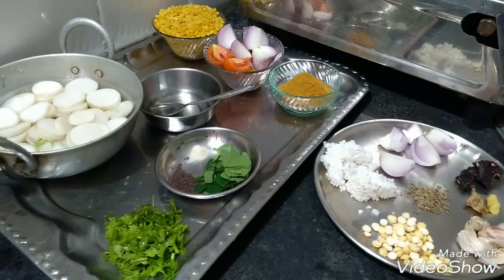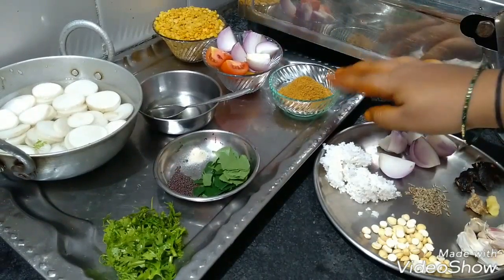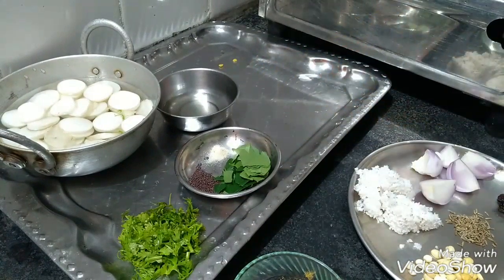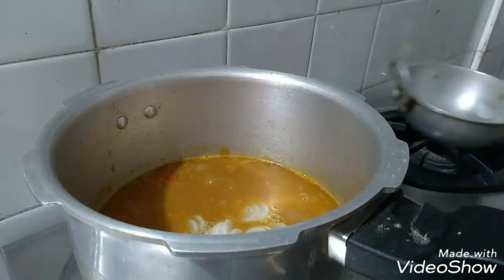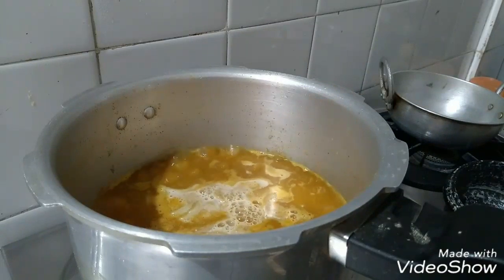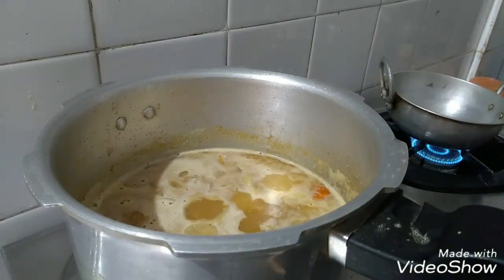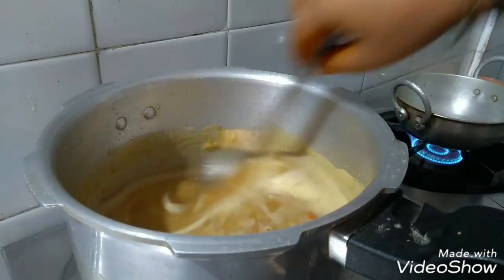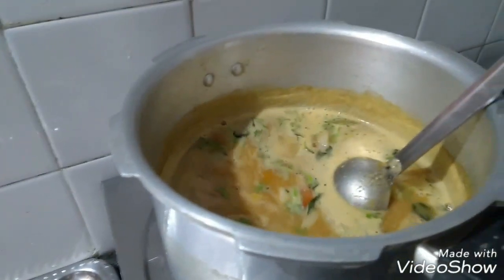ಮುಲಂಗಿ ಬೇಳೆ ಸಾರು